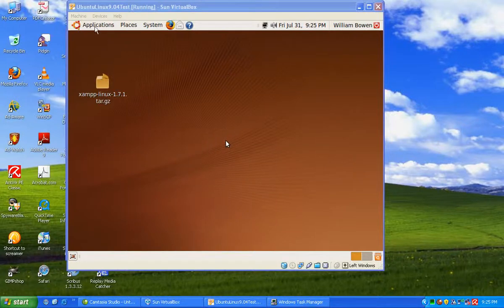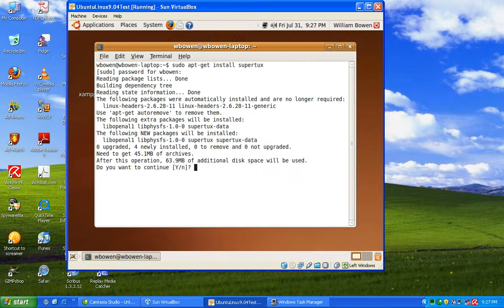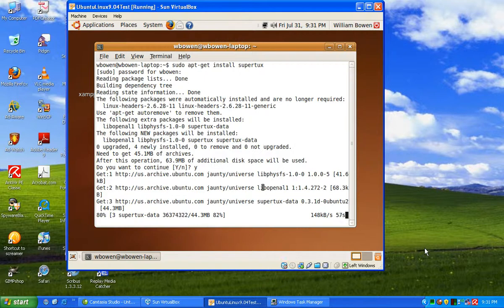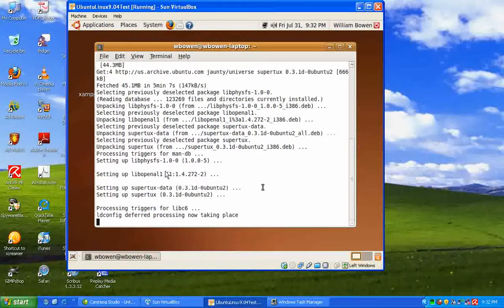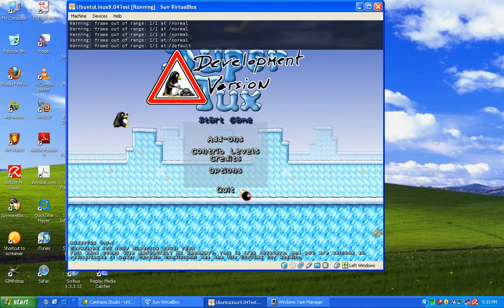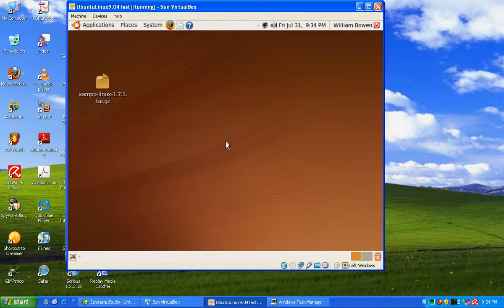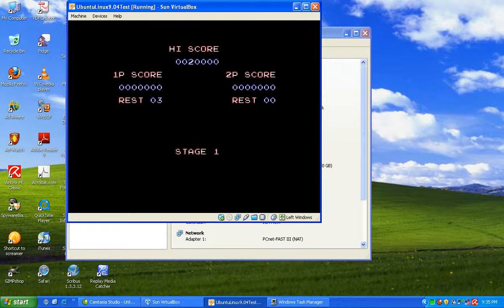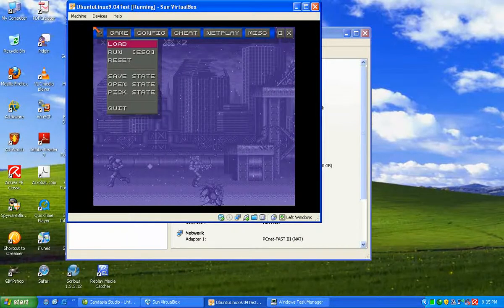Summer 2009 Virtualization Workshop Part 13 Installing Software on Ubuntu in VirtualBox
I demonstrate installing software in Ubuntu Linux through the command line and perform a few performance test on a few games.  Some do better than others.